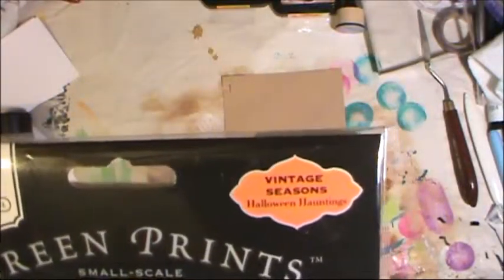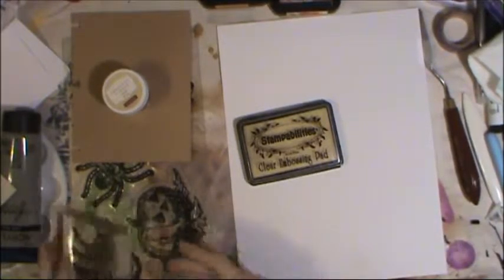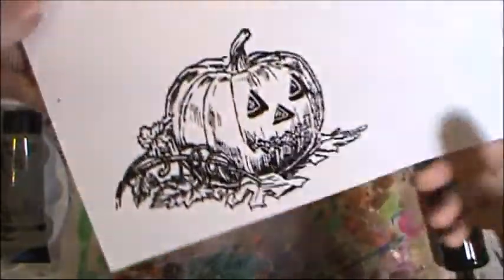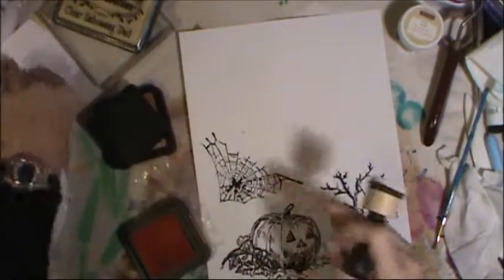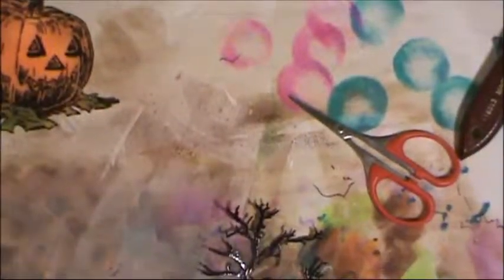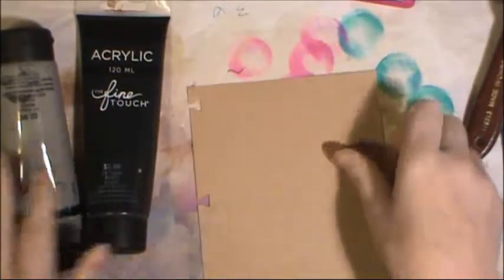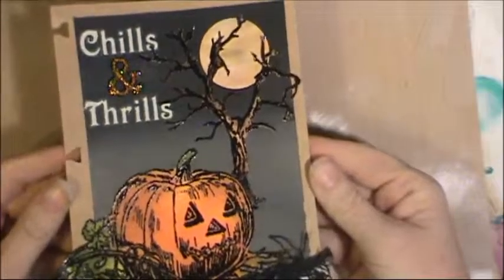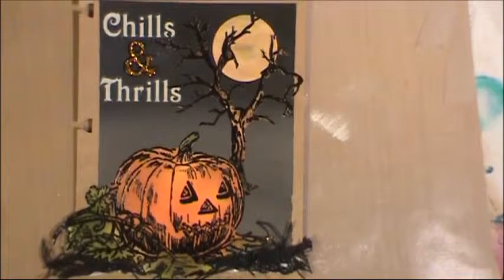Carousel Card Series. #3 Chills & Thrills